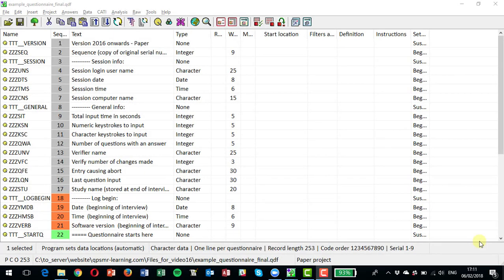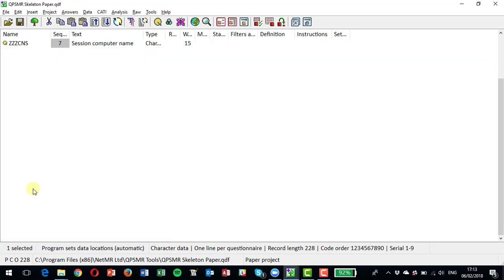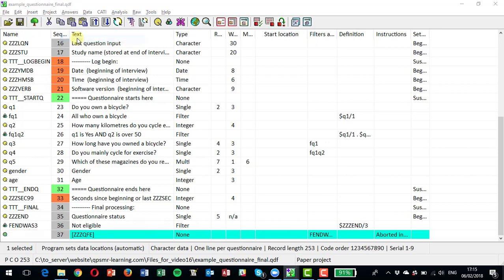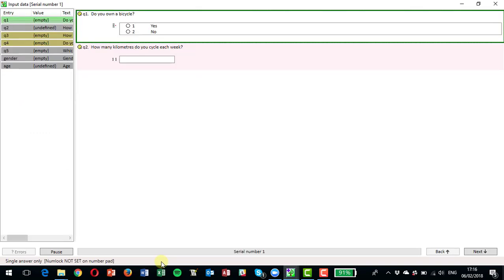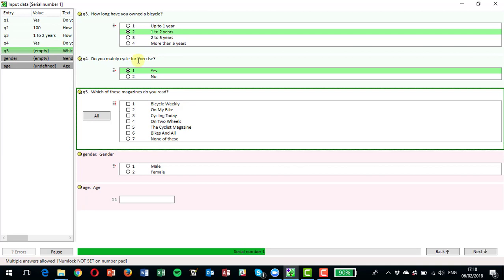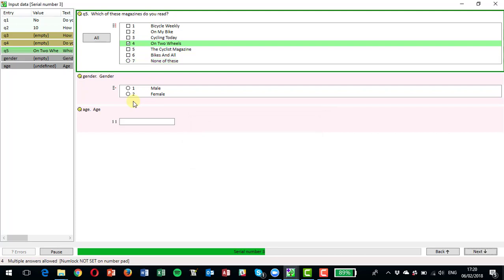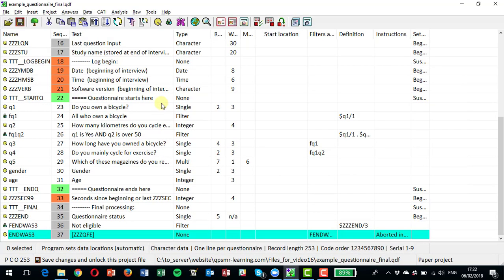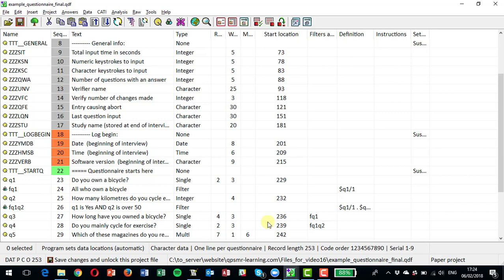QPSMR Companion Carrying out paper or CAPI data entry